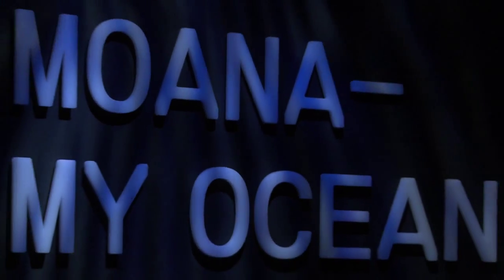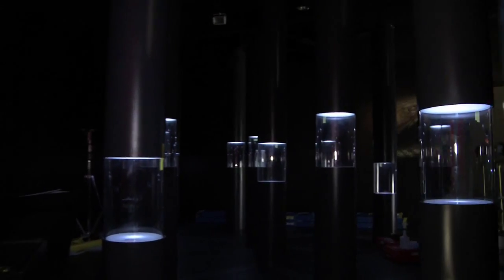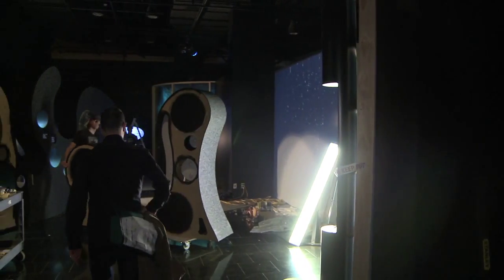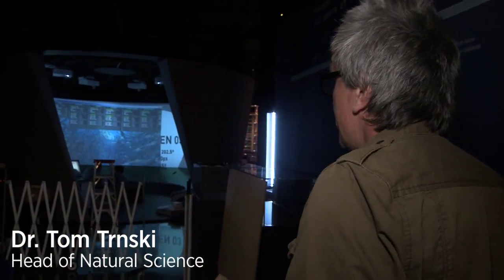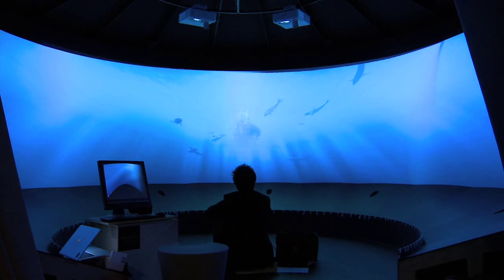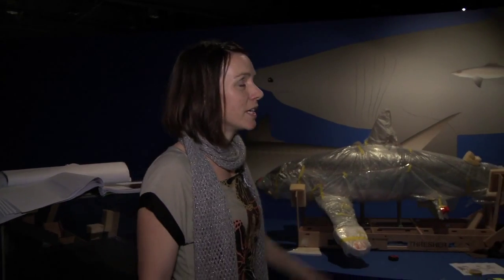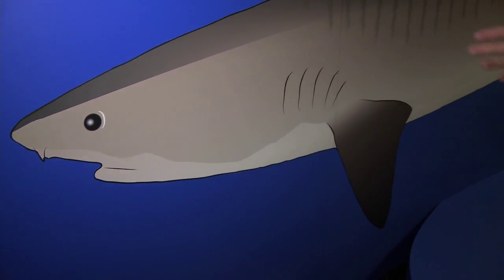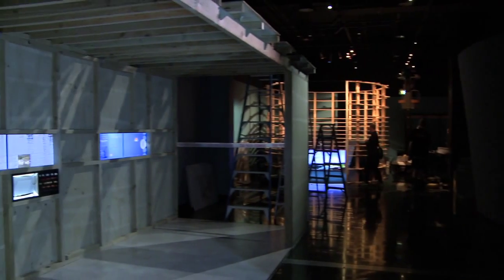Behind the scenes video of Auckland Museum's marine exhibition: Moana -- My Ocean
Go behind the scenes of Moana - My Ocean and hear curators and exhibition designers discuss how they have made the marine environment come to life at Auckland Museum.